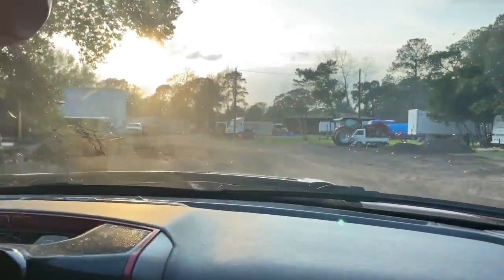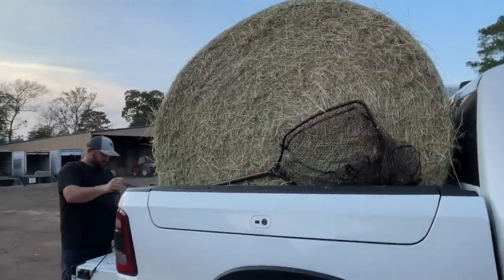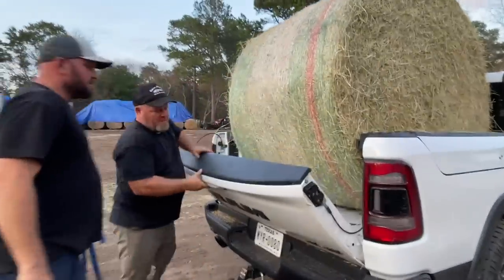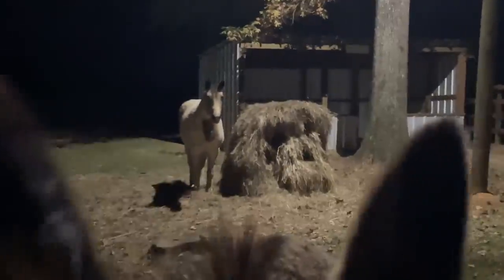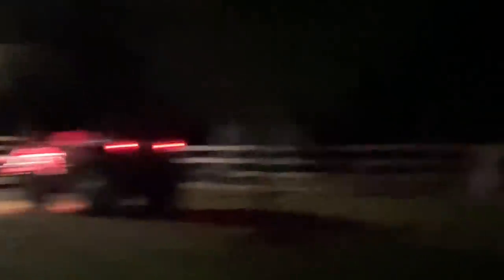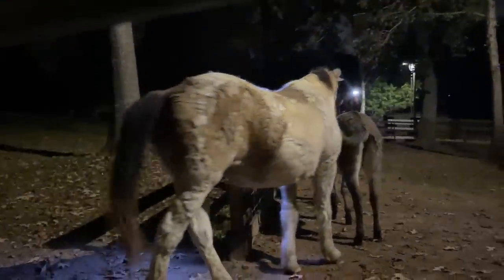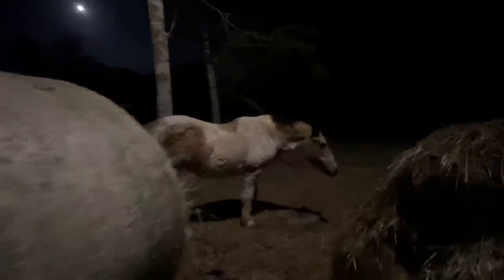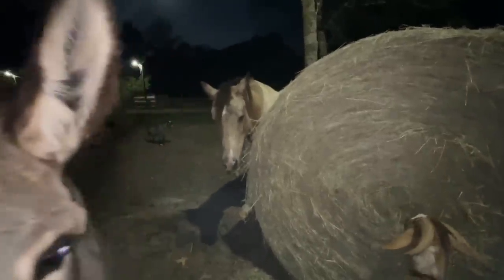Hay For Dixie and my Pon-key